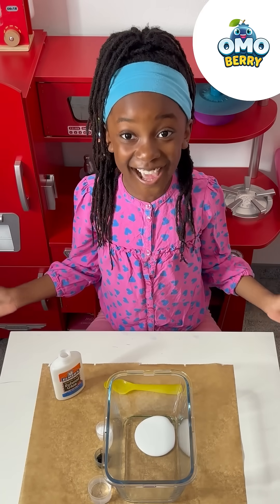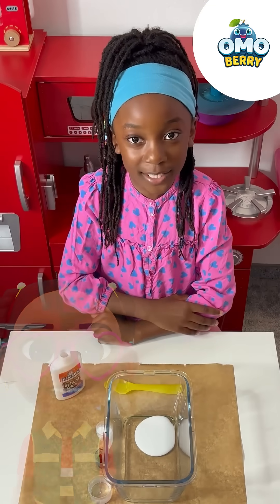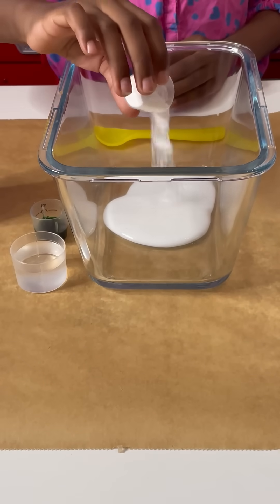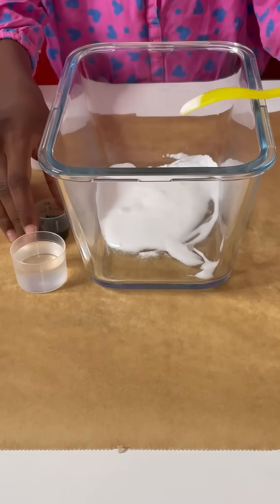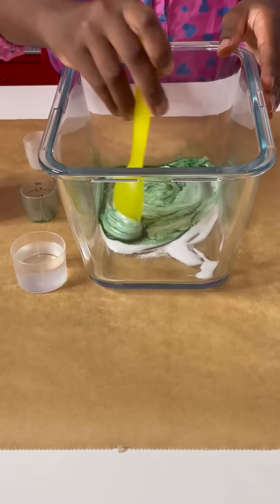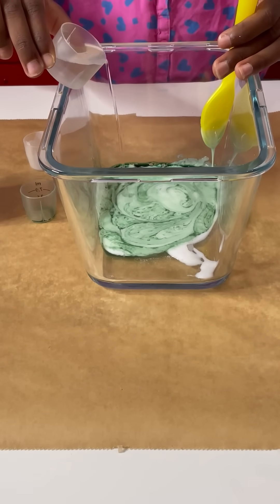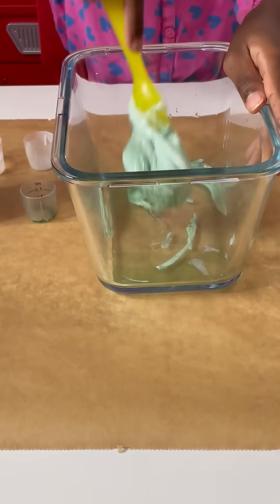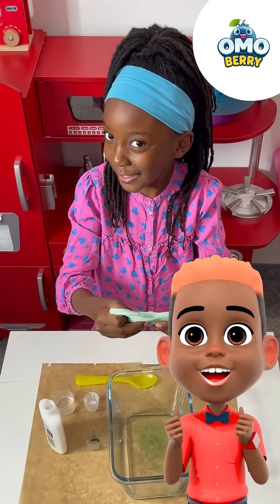🫠 SLIME TIME With OmoBerry: Slimy Slime Experiment For Kids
It's slime time at OmoBerry! Go grab your Elmer's glue and your favorite grown up and let's get SLIMY!  Join us for this fun and messy slime experiment with OmoBerry's voice over actress Elle. What's your favorite way to make gooey slime?

slime videos
slime videos for kids
slime videos asmr
slime videos peachybbies
slime videos shorts
slime videos satisfying
slime videos storytime
slick slime sam
peachybbies
Toys and Colors
Nastya
Diana

educational videos for preschoolers in english
educational videos
learning toddler

halloween pumpkins for toddlers
pumpkin patch videos for toddlers
all about pumpkins read aloud
pumpkin songs for preschoolers
pumpkin stories for kindergarten
halloween for toddlers
all about pumpkins for kids
pumpkin videos for toddlers
halloween pumpkins for kids
pumpkin song for kindergarten
all about pumpkins kindergarten
pumpkin songs for toddlers
pumpkin shows for toddlers
pumpkin read aloud preschool
all about pumpkins preschool
pumpkin videos for kids
music for babies music for babies
cartoon video songs for babies
music videos for kids' to watch
music music videos on youtube
childrens videos cartoons songs
children's music for toddlers
children's music on youtube
kidz bop music videos on youtube
kidz bop official music videos
music videos for little girls
children's songs for 2 years old
baby song videos for babies to watch
cartoon video songs cartoon video songs
fun music and movement songs for preschoolers
songs in english for kindergarten

omoberry cartoon full episodes
omoberry pajama party
omoberry tv
sing along nursery rhymes
toddler songs
toddler cartoons on youtube
nursery rhymes for babies
songs for kids' with lyrics in english
movement songs for preschoolers
learning songs for 2 year olds
english song with lyrics for learning
kindergarten teaching videos
brain breaks for kindergarten
brain breaks for first grade
movement break for kindergarten
brain breaks for preschool
brain break exercises for students
jack hartmann brain breaks for kindergarten
rhymes for nursery class in english
nursery rhymes for babies with lyrics
black baby shows
black shows for toddlers

black children's show
black educational cartoons for babies
black cartoons for toddlers
black children's cartoons
black cartoons for babies
african american cartoons
black educational cartoons
black cartoon tv shows
african cartoons for babies
black characters